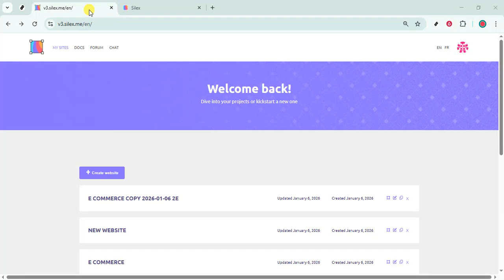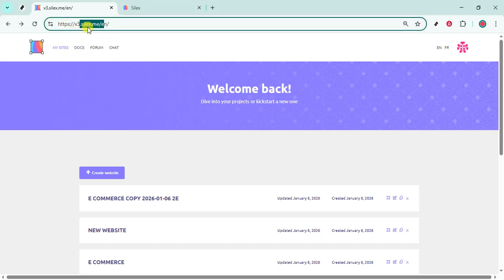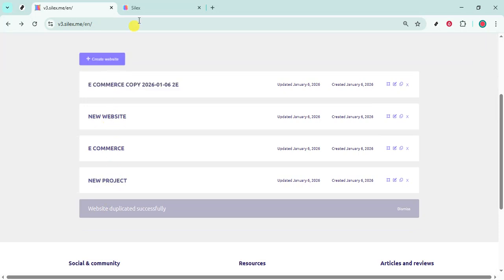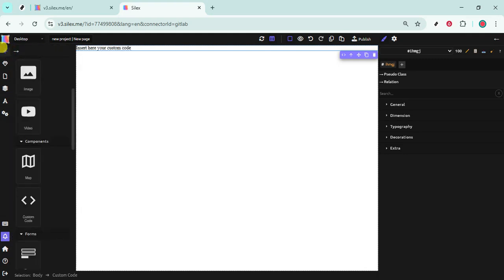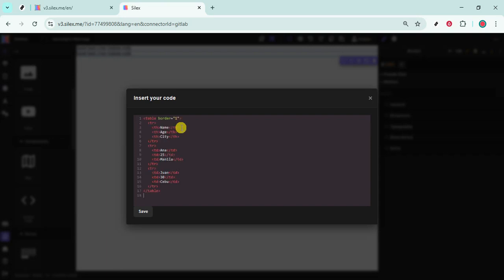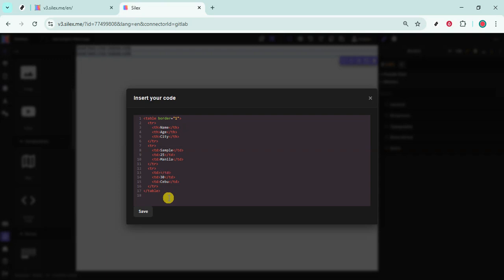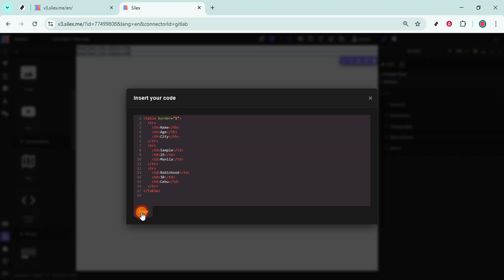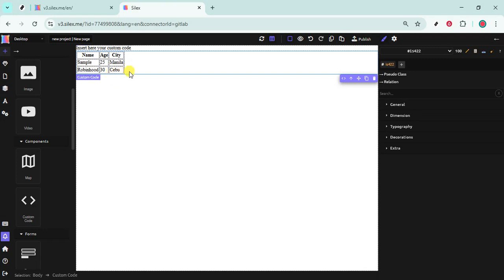How To Add HTML And CSS Code In Silex (2026) (Complete Guide)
In this video, I’ll show you how to add HTML and CSS code in Silex step by step. This beginner-friendly guide explains how to insert custom HTML and CSS to customize your Silex website design.

You’ll learn how to add HTML elements, apply custom CSS styles, and use the Silex code editor correctly. Whether you want advanced styling or custom features, this tutorial makes adding HTML and CSS in Silex simple and easy to follow.

Perfect for anyone who wants to customize a Silex website using HTML and CSS in 2026.